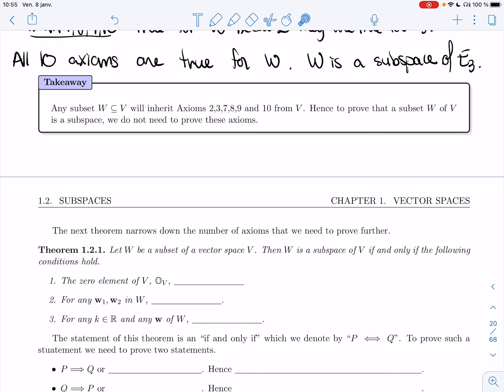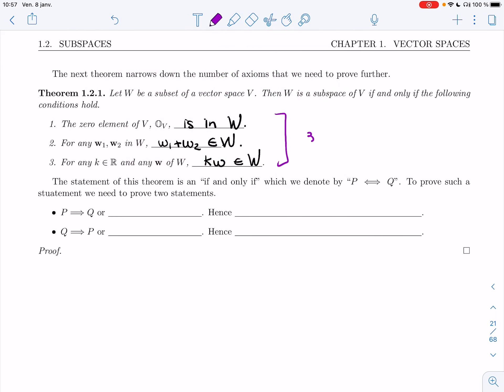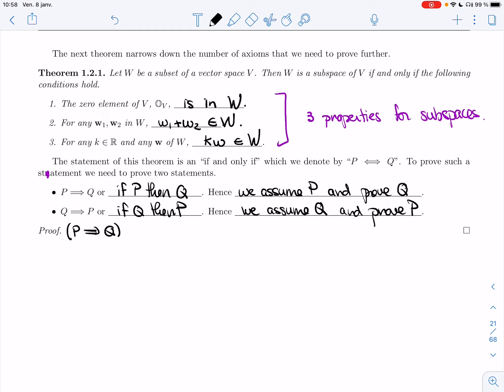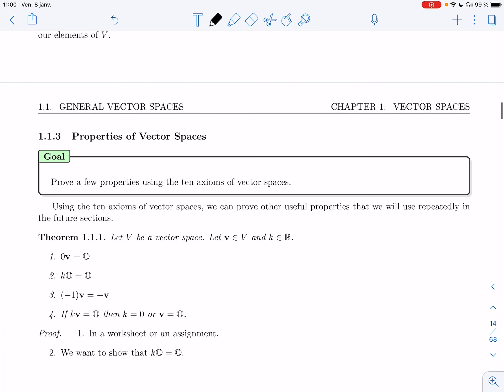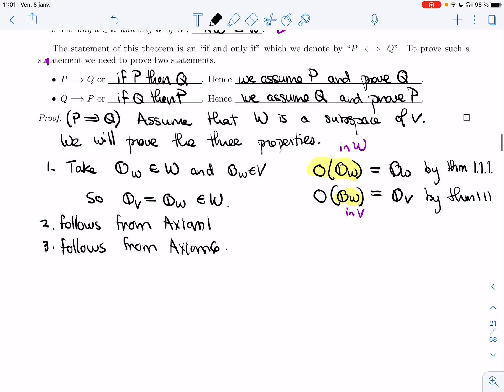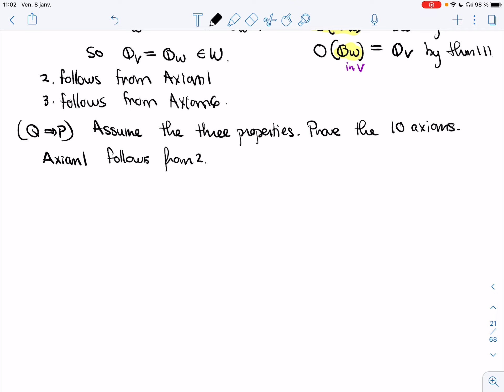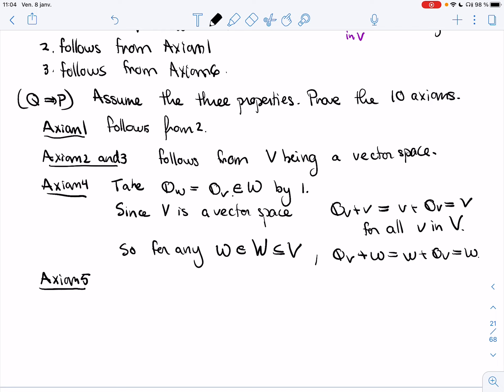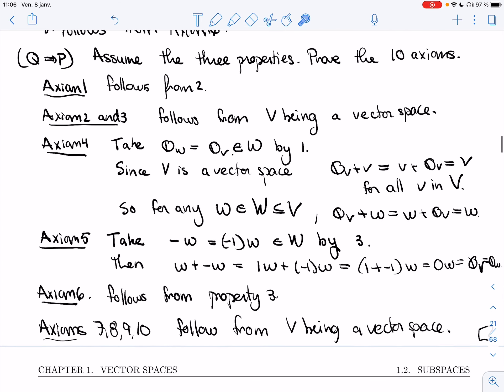Linear Algebra 2 - 1.2.1 - Definition of a Subspace (Video 3)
It covers the following items :
Theorem 1.2.1 and its proof"